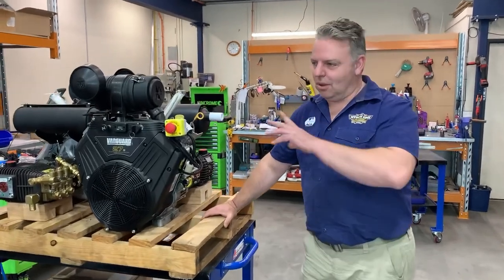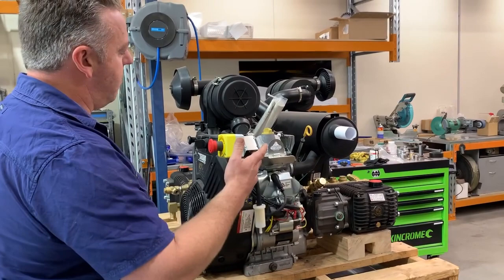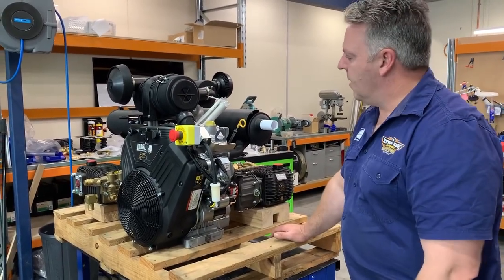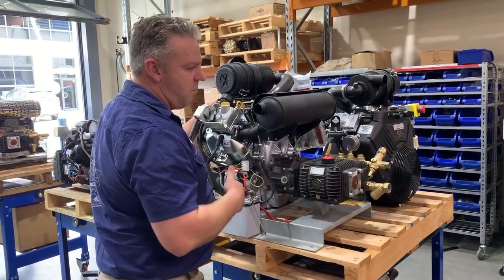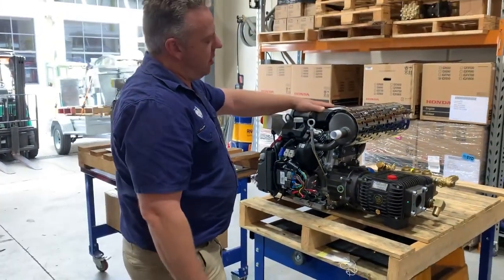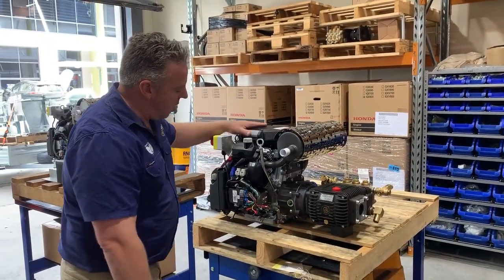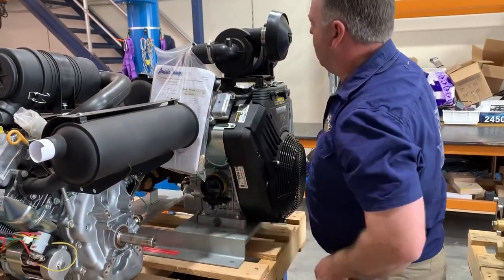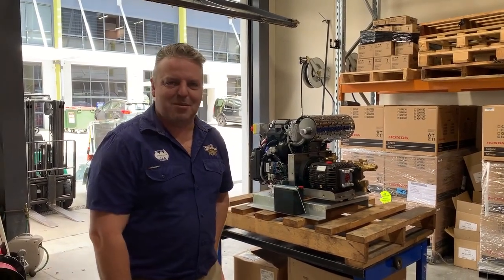Engines with Glen!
Explaining the differences between Vanguard and Honda and the pumps used here at The Jetters Edge.